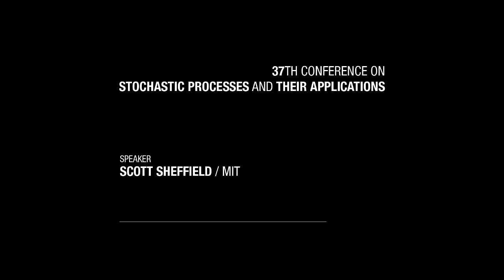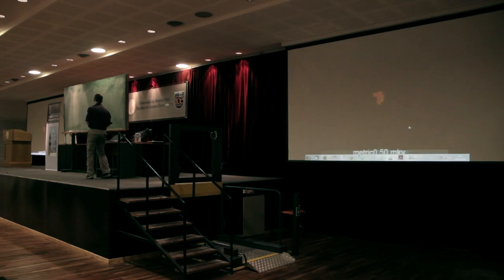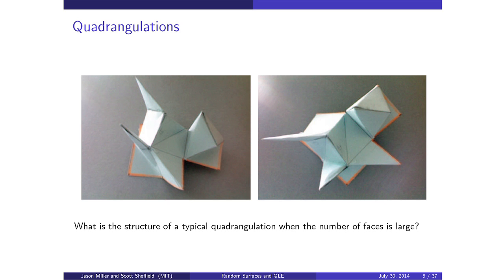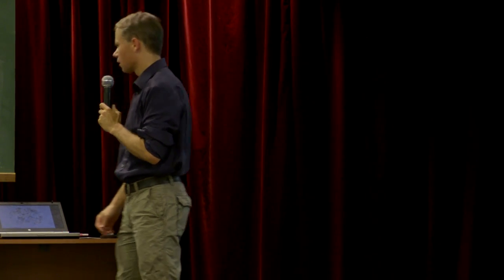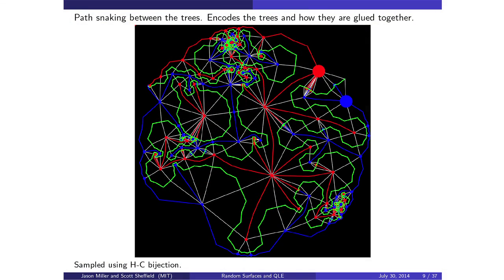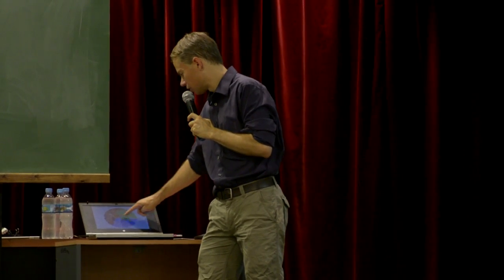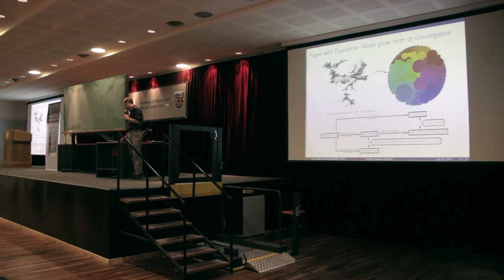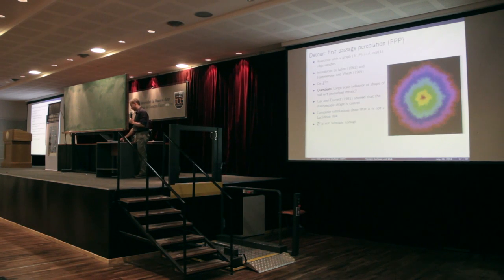Scott Sheffield - Random surfaces and quantum Loewner evolution